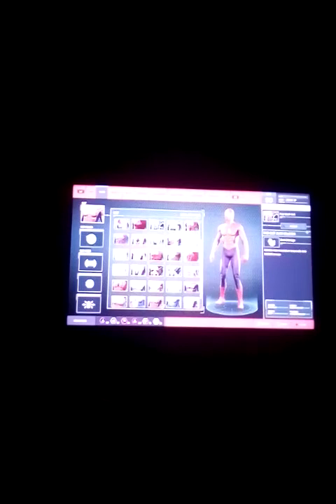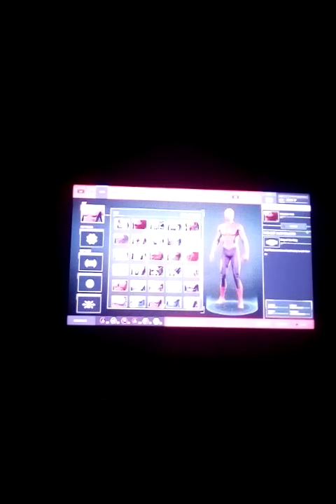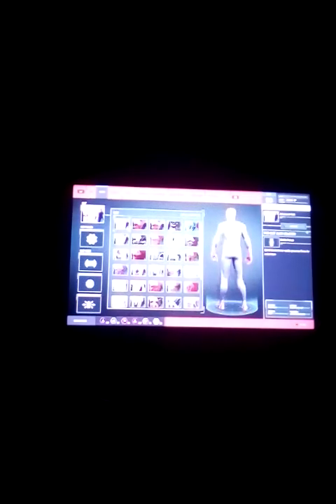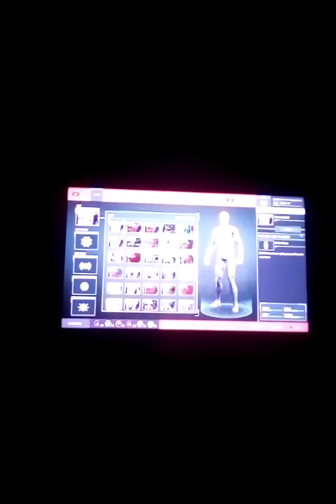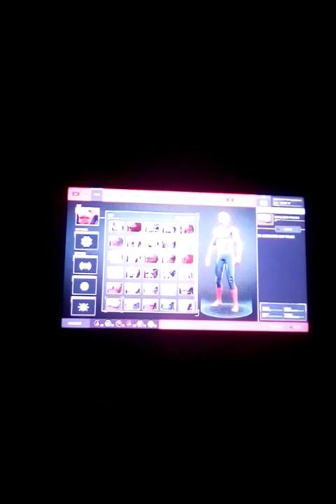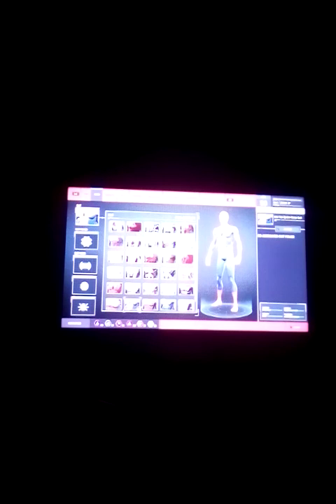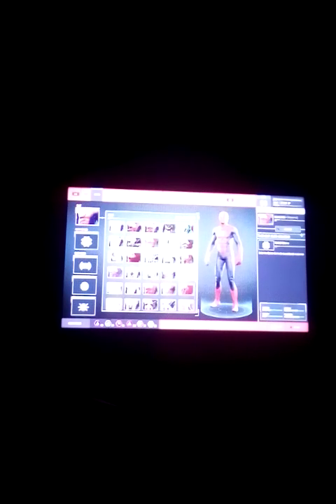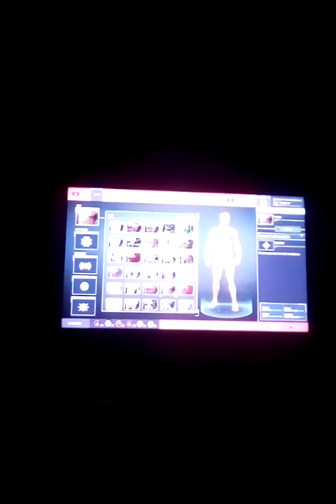Spider-Man Moveset.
E lol I'm so dead in my voice compared to when I started my channel